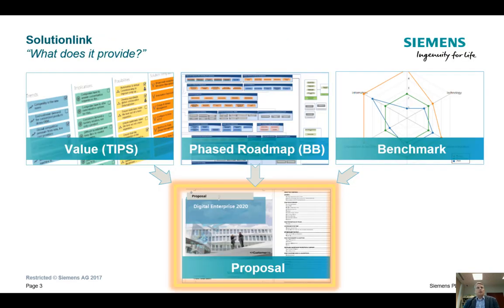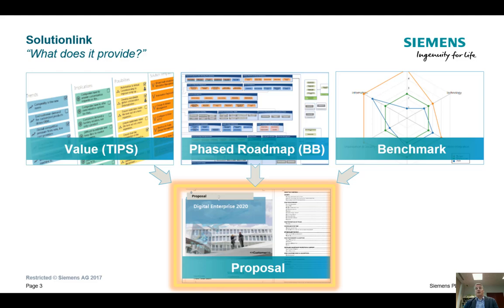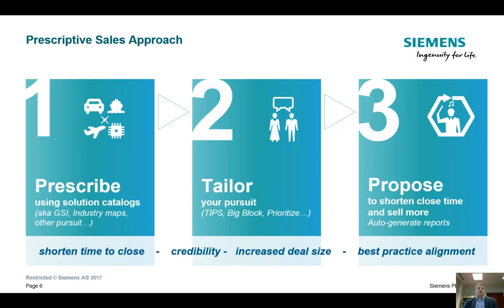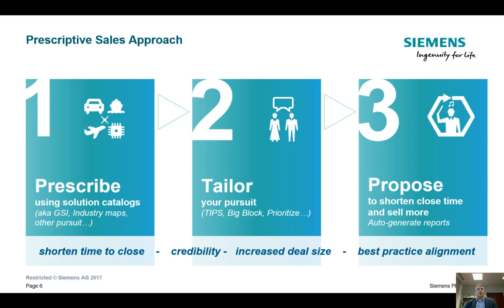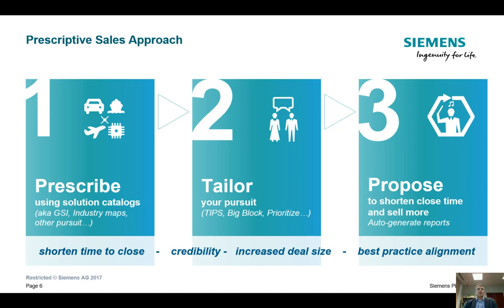Solutionlink Intro presentation recording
Simcenter